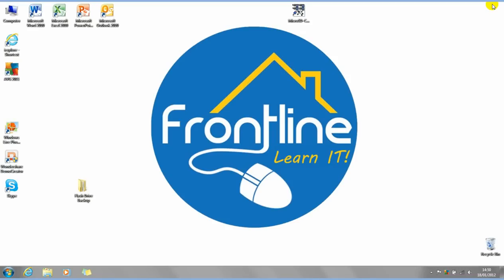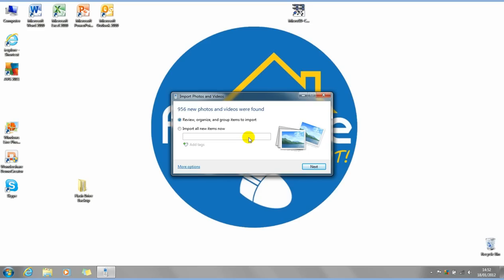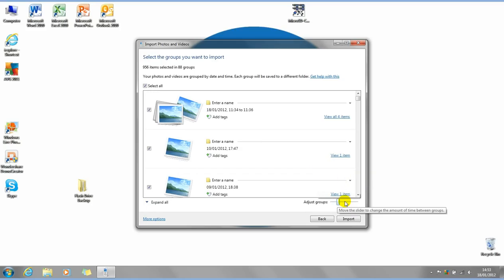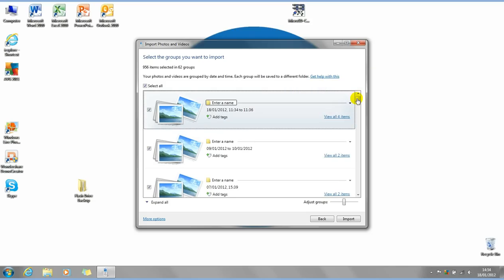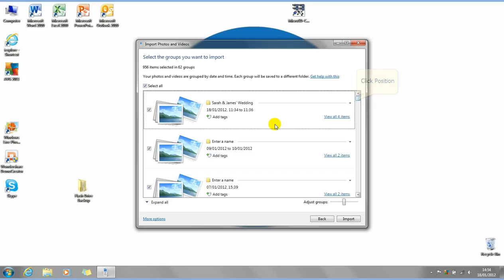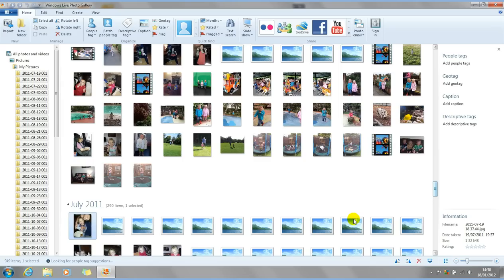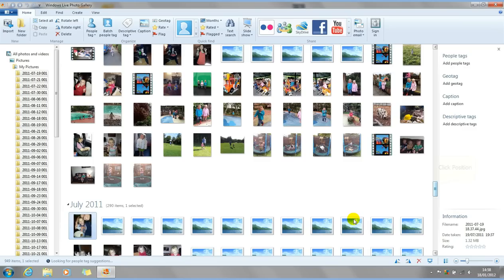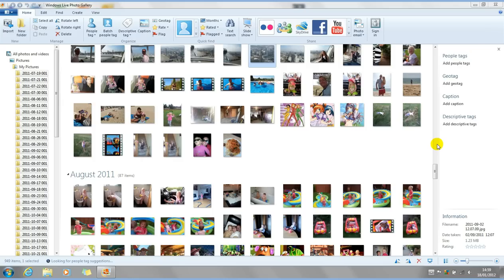Managing Photos 1 - Importing Your Photos